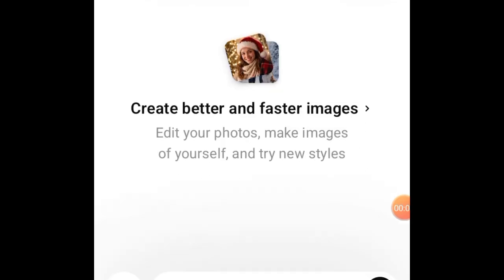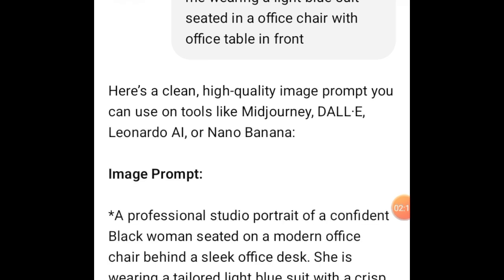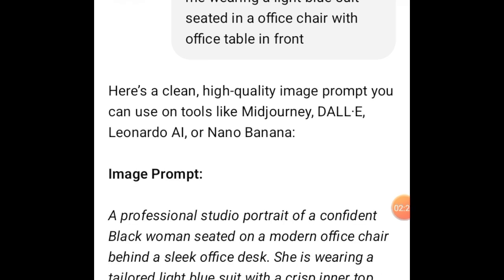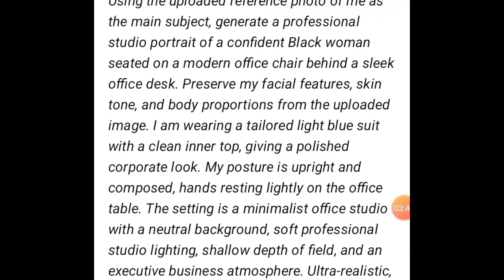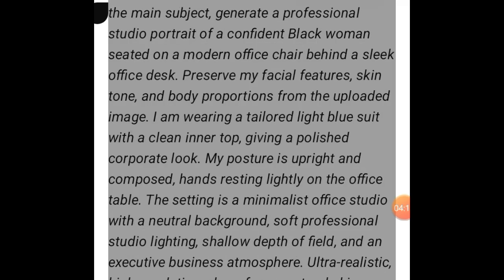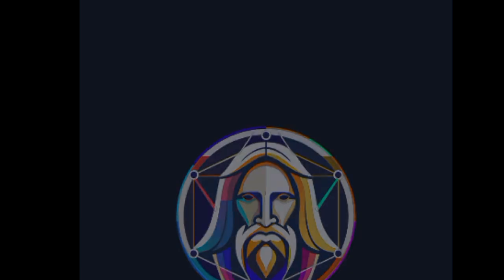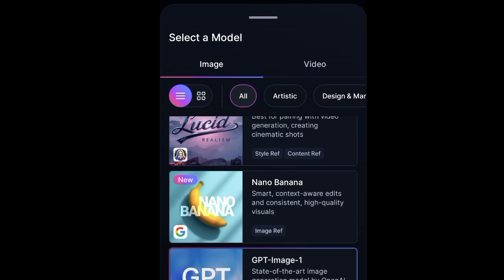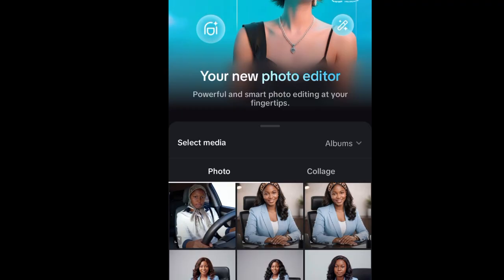I Created a professional studio photos using AI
I created a professional studio photo using AI
Tools used
ChatGPT
Capcut AI
Leonardo AI
Google Ai studio
AI photos, ai generated, Google Ai studio,

ChatGPT PROMPT
Using the uploaded reference photo of me as the main subject, generate a professional studio portrait of a confident Black woman seated on a modern office chair behind a sleek office desk. Preserve my facial features, skin tone, and body proportions from the uploaded image. I am wearing a tailored light blue suit with a clean inner top, giving a polished corporate look. My hairstyle is a long, bouncy wig with soft volume and natural movement, well-styled and elegant. My posture is upright and composed, hands resting lightly on the office table. The setting is a minimalist office studio with a neutral background, soft professional studio lighting, shallow depth of field, and an executive business atmosphere. Ultra-realistic, high-resolution, sharp focus, natural skin tones, corporate branding style, DSLR photography, 85mm lens, professional business portrait.